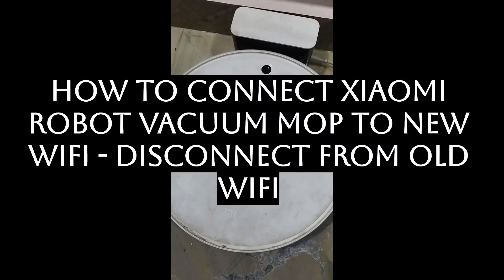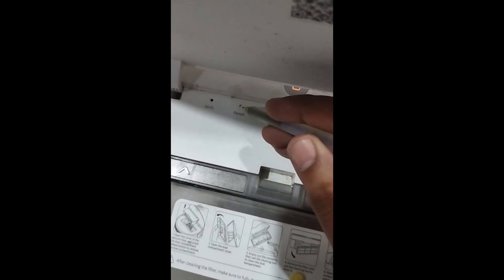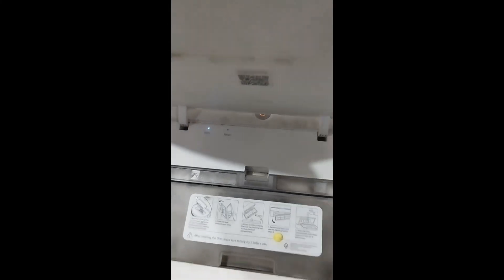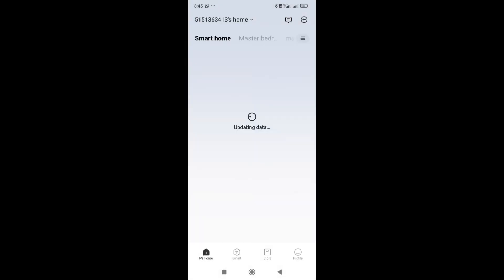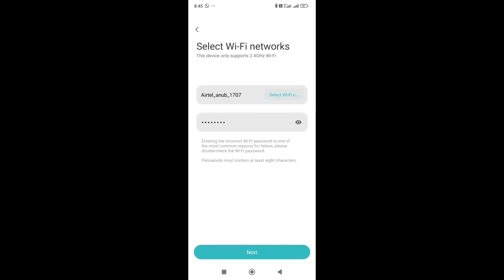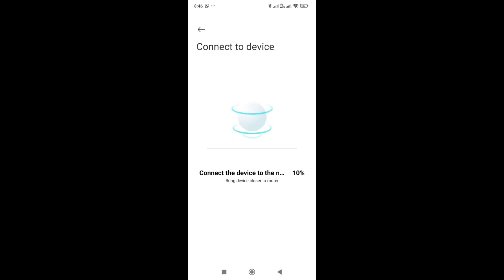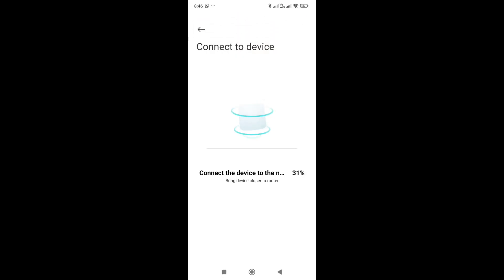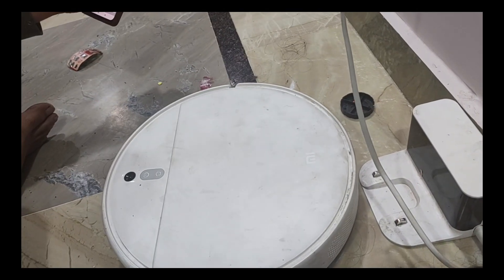How To Connect Xiaomi Robot Vacuum Mop To New Wi-Fi - Disconnect From Old Wi-Fi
In this comprehensive tutorial, we will guide you through the process of connecting your Xiaomi Robot Vacuum Mop to a new Wi-Fi network. If you've recently changed your internet provider or moved to a new location, it's essential to disconnect your device from the old Wi-Fi before establishing a connection to the new one. Follow our step-by-step instructions to ensure a smooth transition and get your vacuum mop back to work efficiently. Whether you're a tech novice or an experienced user, this video will provide you with all the necessary tips and tricks.